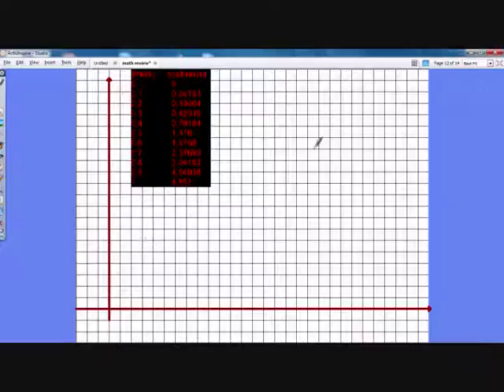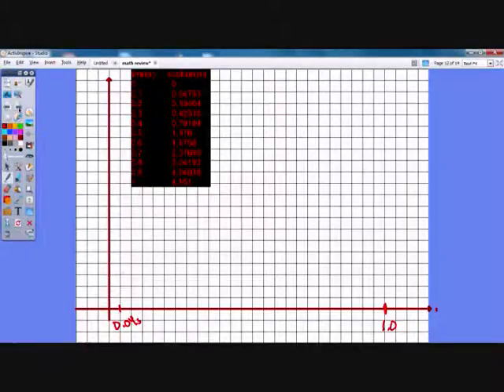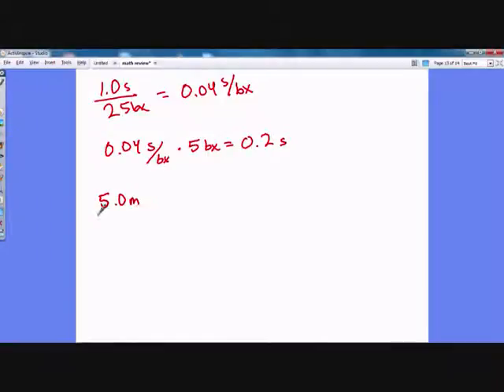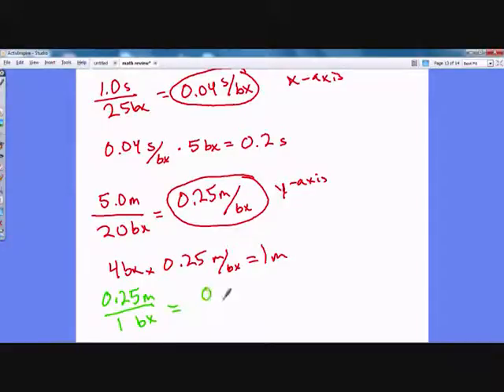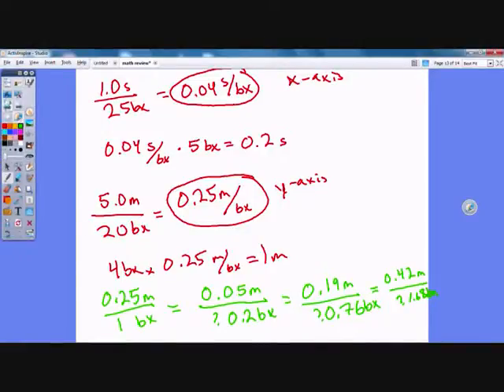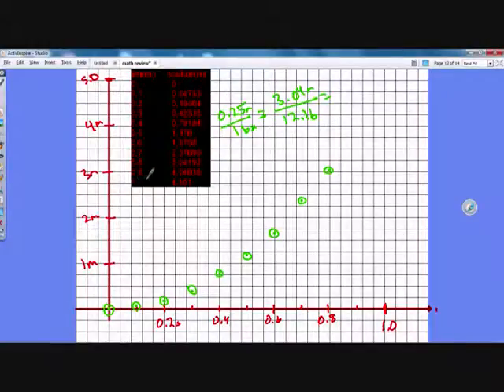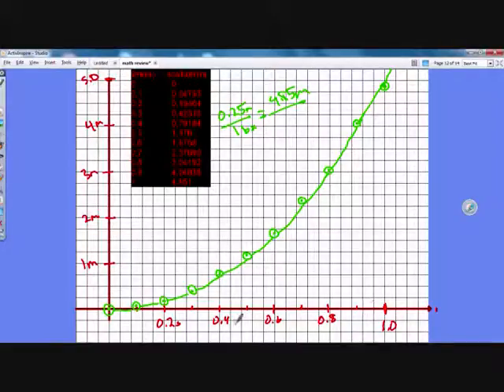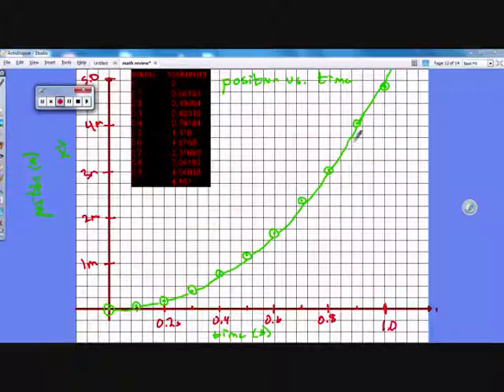Graphing in Physics